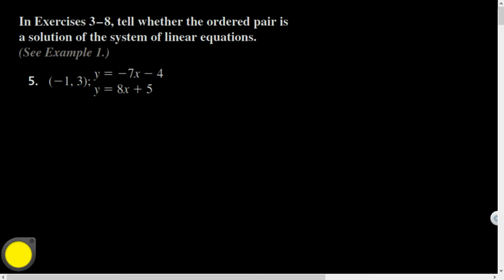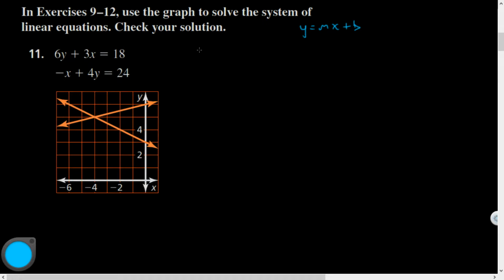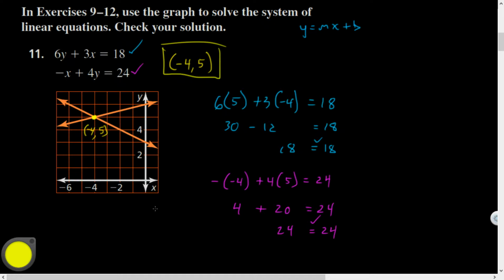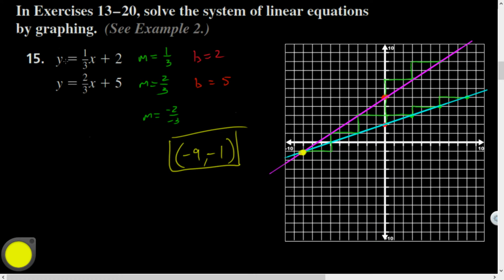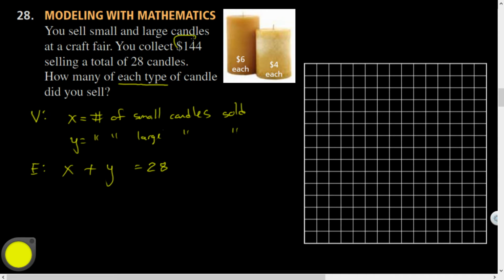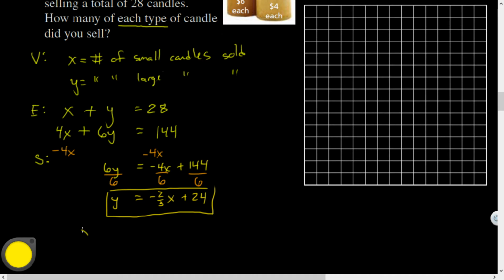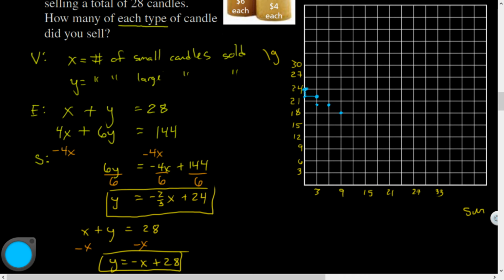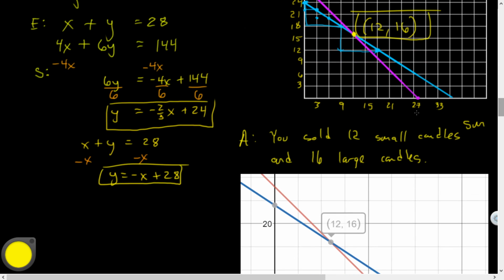Alg1 05.01 HQ:239(5,11,15,28)